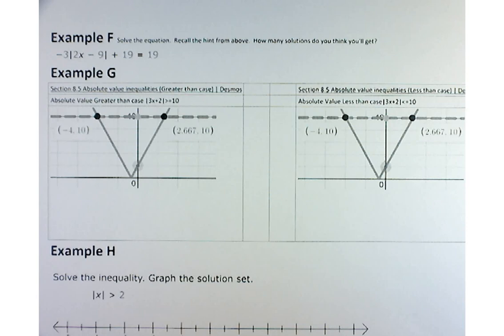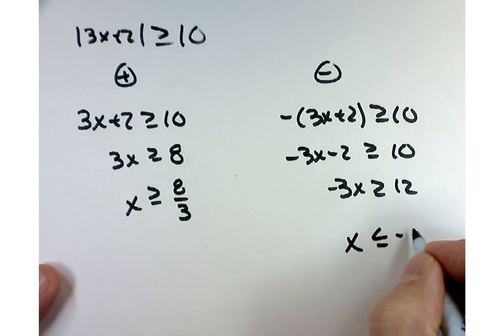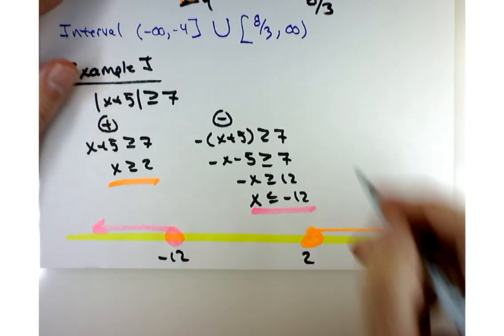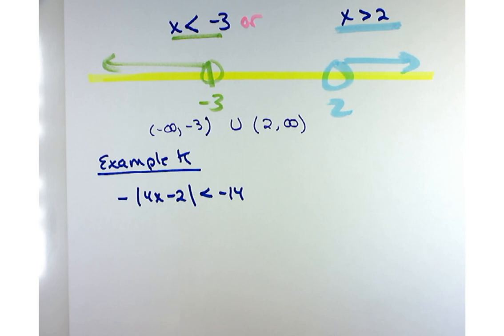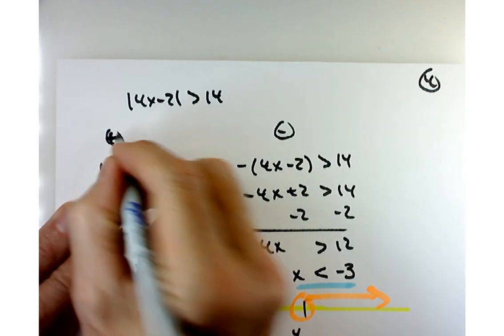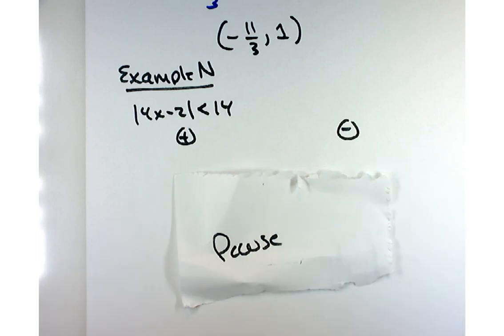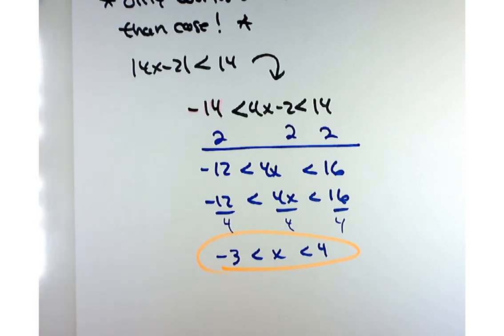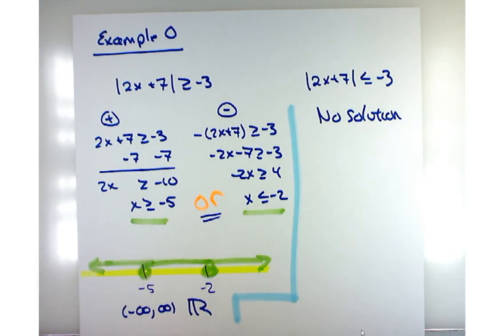Section 8.5 Absolute value Inequalities (Fall 2023)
Has an extended pause near the beginning b/c I had to get some more paper, just fast forward through it.